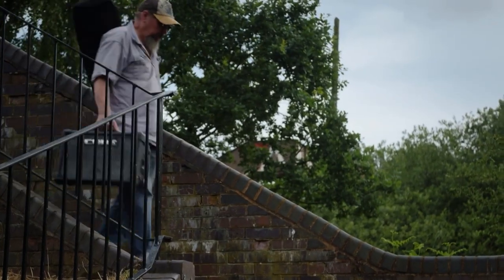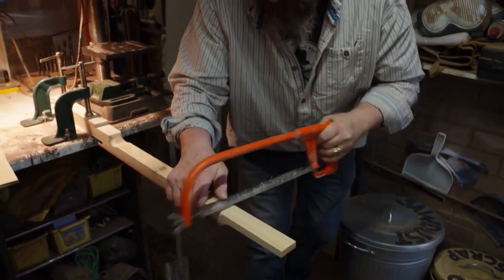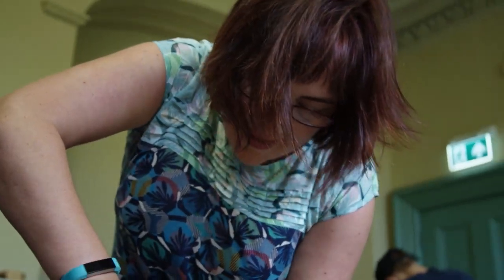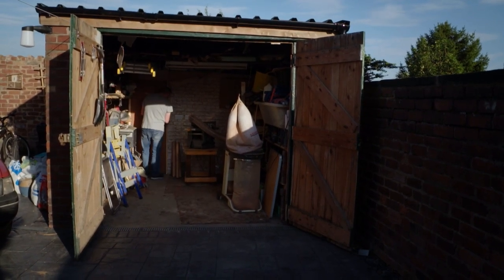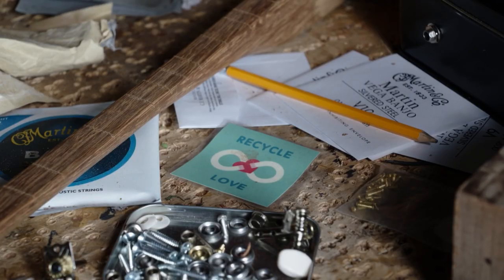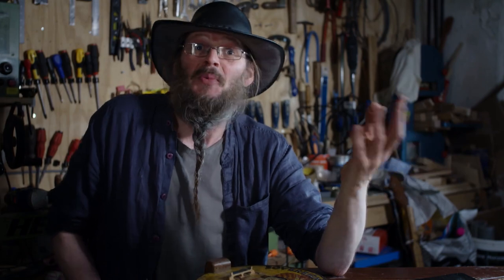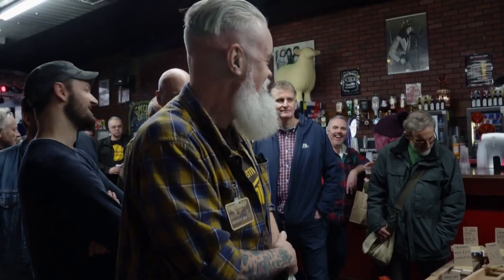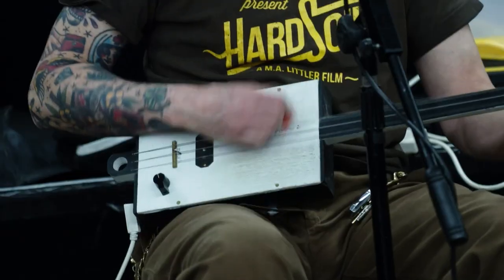Musicians Unite In Fascinating Documentary | Cigar Box Blues: The Making Of A Revolution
Step into the captivating world of cigar box guitars as we introduce you to the passionate artisans and musicians behind these unique instruments. Journey through post-industrial British towns where self-identity is shaped by the creation of these three-stringed wonders.

Rooted in the Blues, these guitars embody a simple, low-cost, and rule-free philosophy, empowering anyone to try their hand. While the cigar box guitar has a rich history in the USA, witness its recent rise among UK musicians.

Experience the transformative power of just three chords on these DIY instruments, crafted from recycled materials, as this film unveils how they have revolutionized lives.